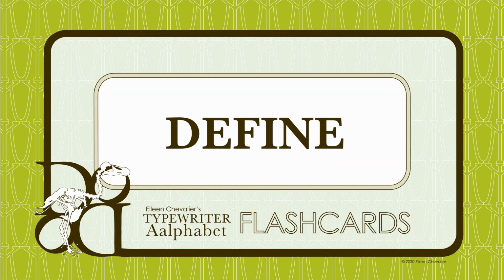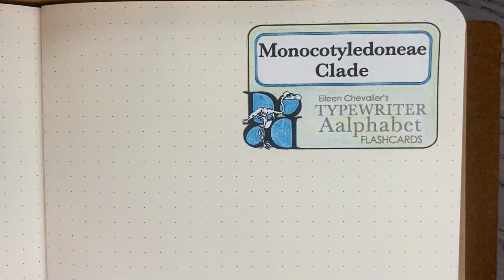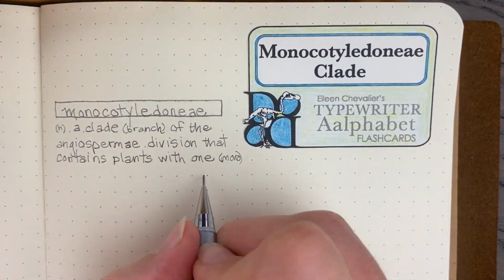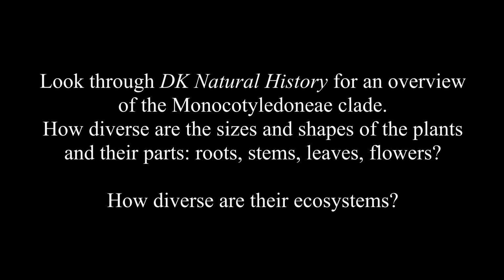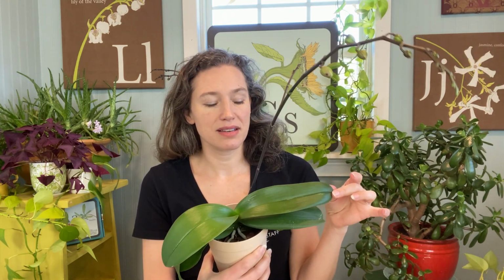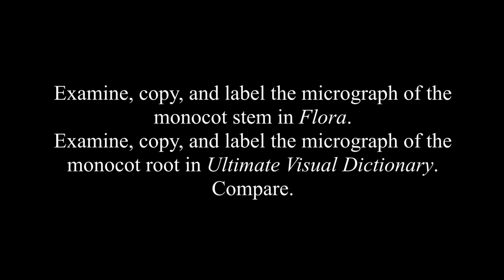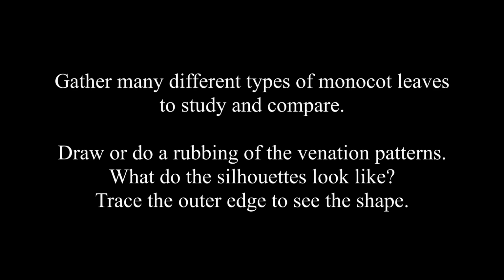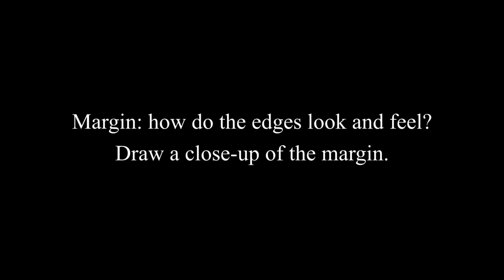Botany Lesson 06: Monocotyledoneae Clade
Monocotyledoneae were one of the two original groups of Angiospermae. In this lesson, we’ll look at the roots, stems, leaves, and flowers of Monocots to discover their distinguishing characteristics.

DK Natural History: The Ultimate Visual Guide to Everything on Earth (Smithsonian)